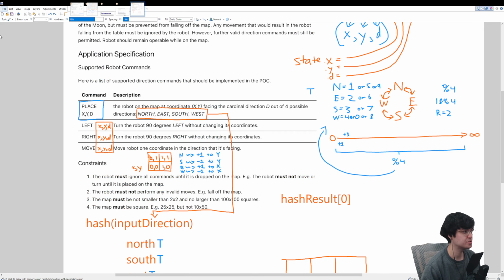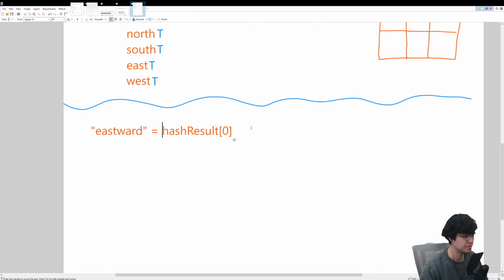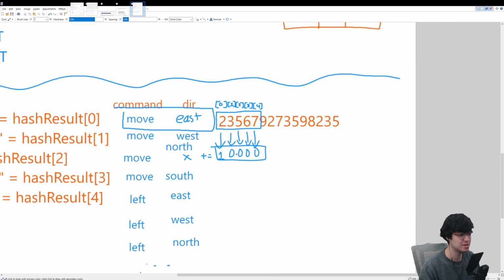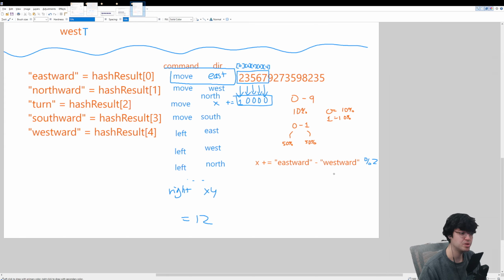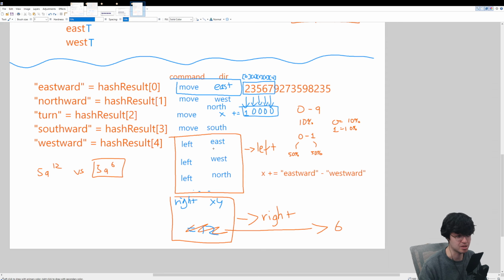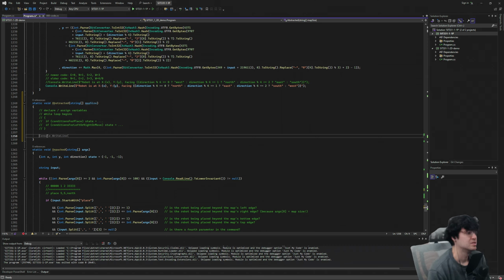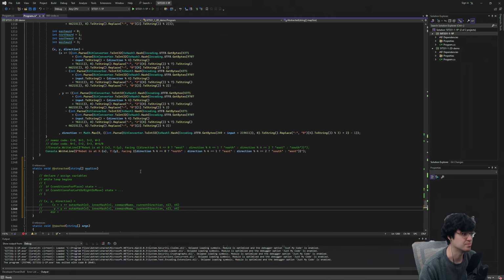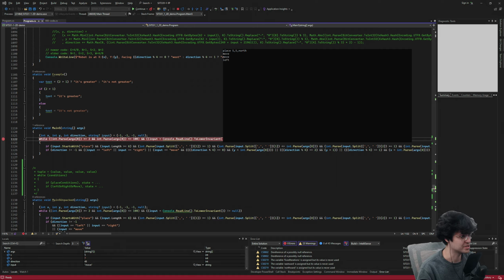Moon Robot: Revised solution walkthrough (2024)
While studying backend development at uni in 2024, we were given a simple task for our first assignment, with an option for a single bonus mark for making our solutions as short as possible (without just "cheating" by putting it all on one line).

This video from 2024 described my revised solution which was 6 lines of code using 2,765 characters. My original solution was 9 lines of code using 1,570 characters

Yes, I needed a haircut at the time, but the code called to me.